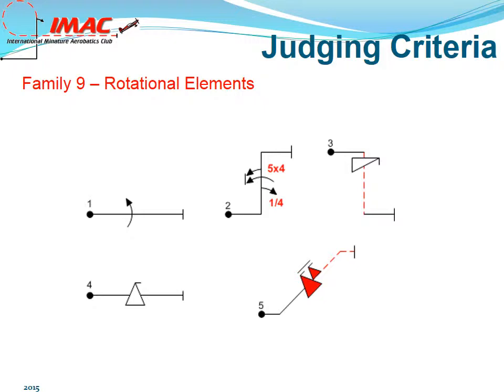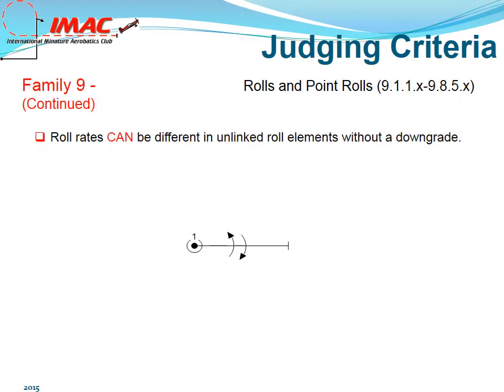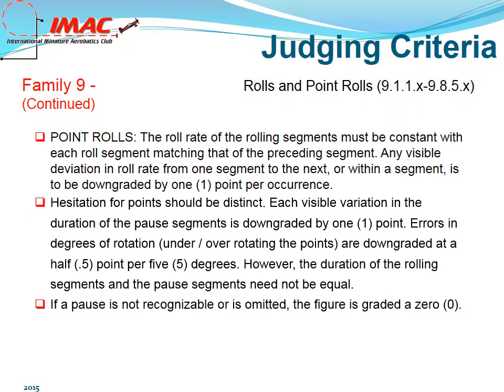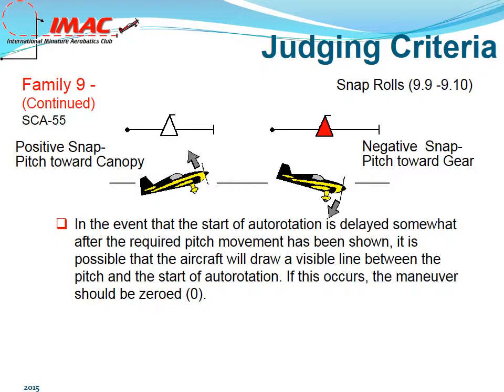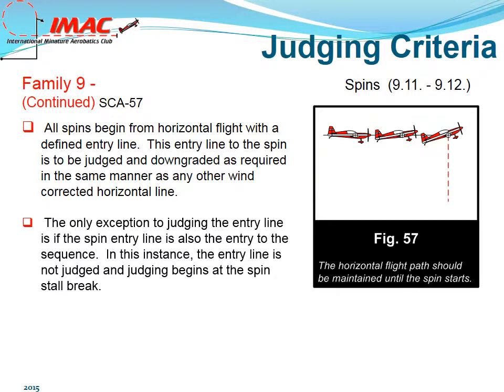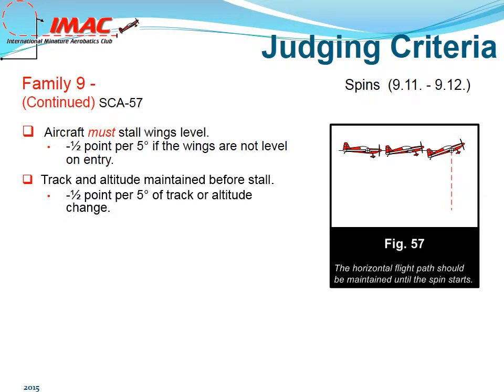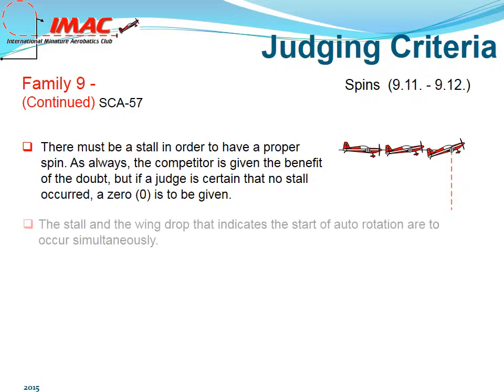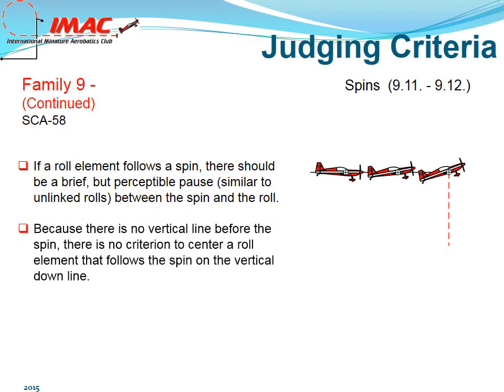Family 9 Rotational Elements